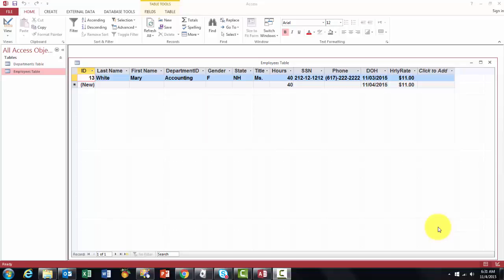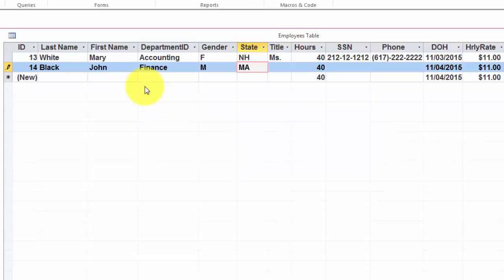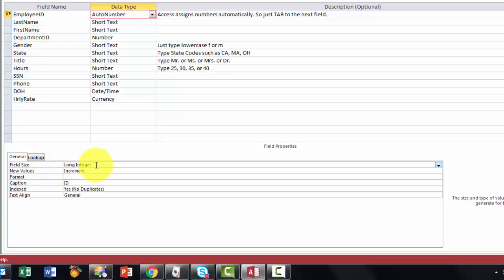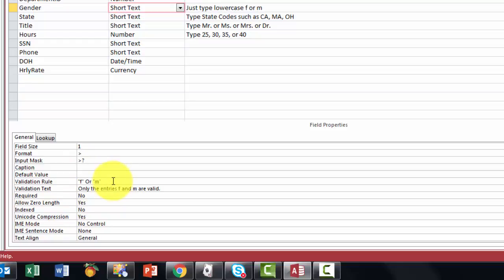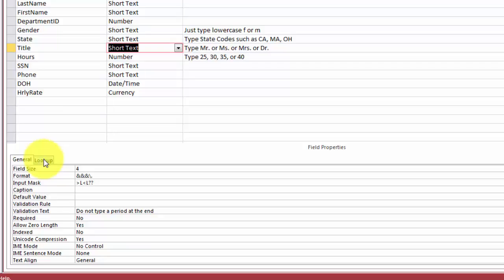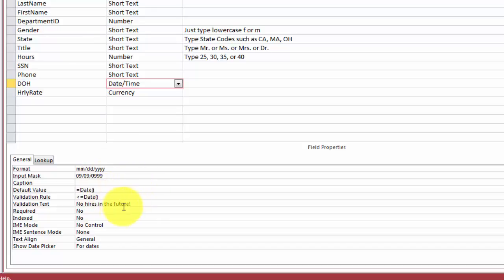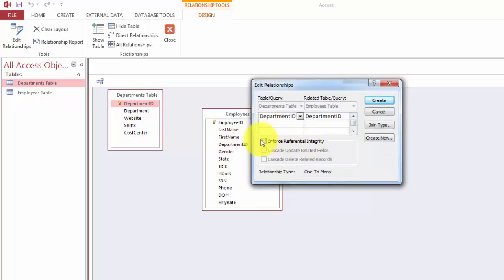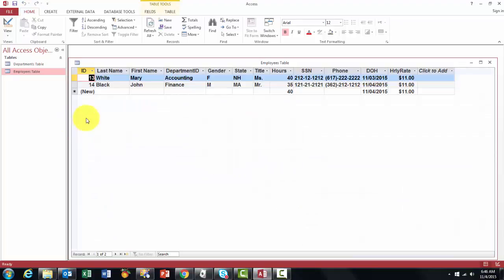The Field Settings of an Access Table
Be in control when you set the properties of your fields in a table. They protect data entry and help you to create better queries, forms, and reports, because those inherit the field settings you have implemented.